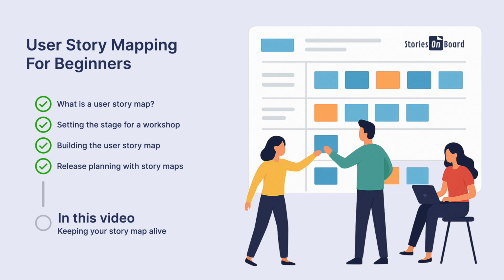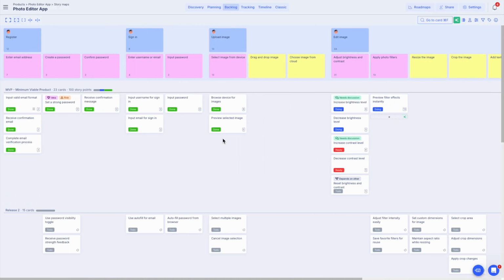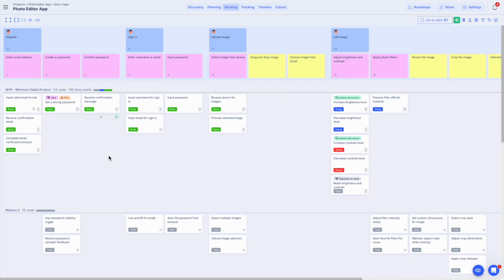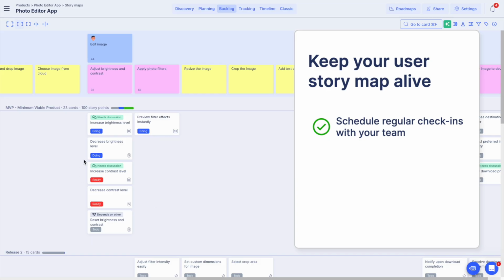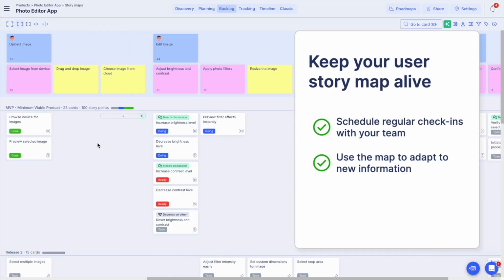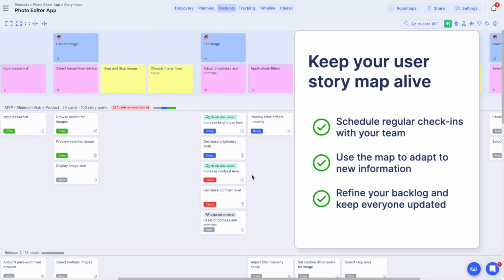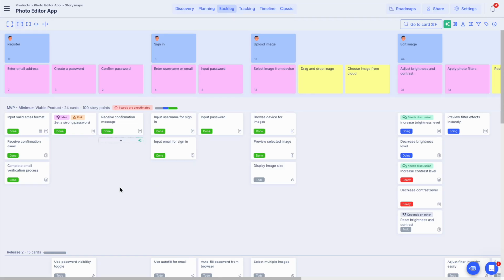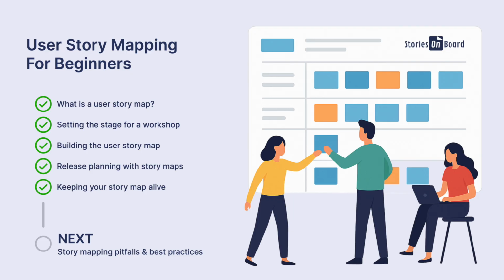5/6 - User Story Mapping For Beginners - Keeping your story map alive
Your story map should not be a one-time workshop artifact. It’s a living tool that grows and evolves with your product. In this video, we’ll share practical tips on how to keep your story map active and valuable throughout the entire development process.

You’ll learn how to keep the story map alive:
- Schedule regular check-ins with your team to review progress and discuss updates
- Use the story map to adapt to new insights, feedback, and changing priorities
- Refine your backlog continuously to ensure alignment and clarity across the team

By keeping your story map alive, you’ll maintain transparency, improve collaboration, and ensure that your team stays focused on delivering real value with every release.